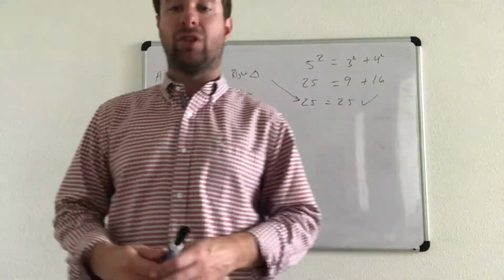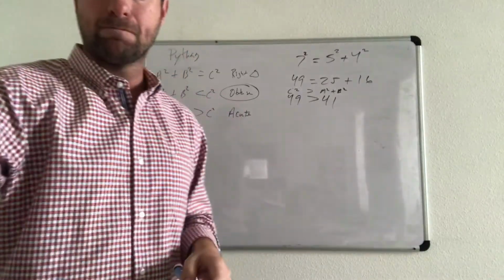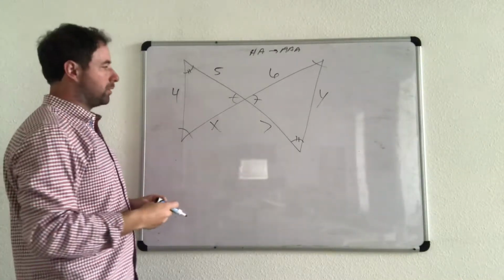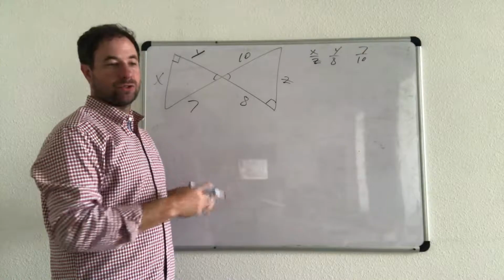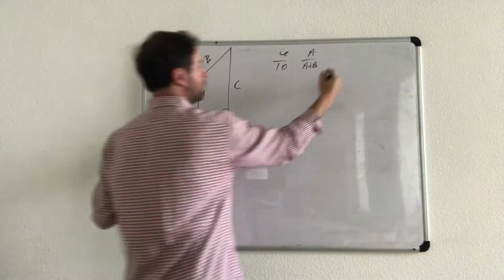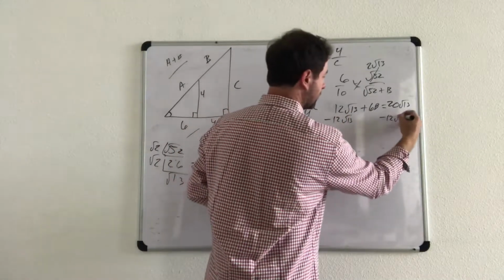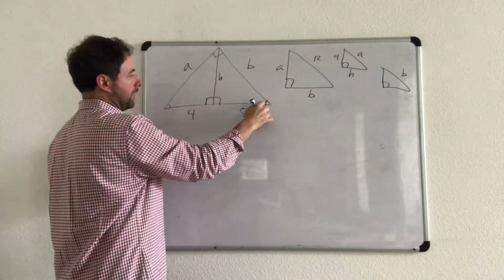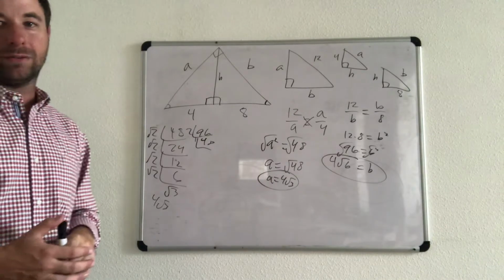Lesson 3 and 4 - Pythagoras and similar triangles